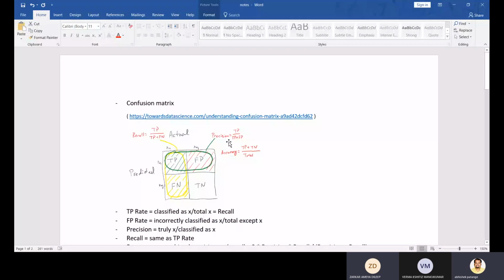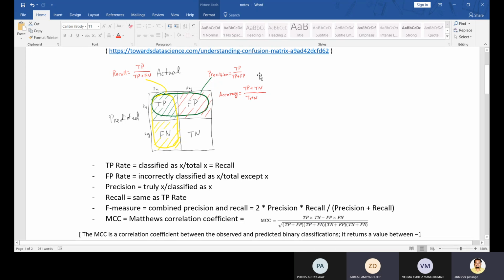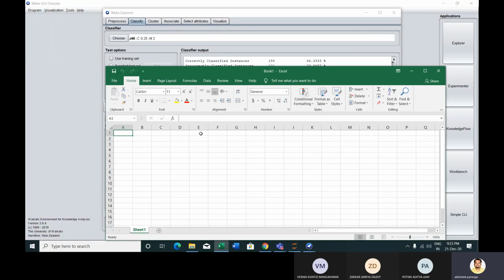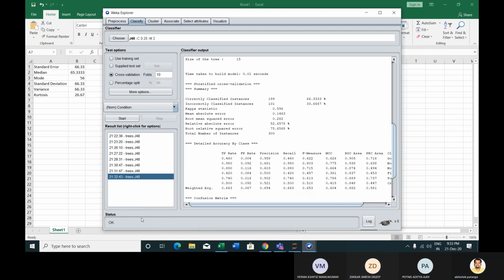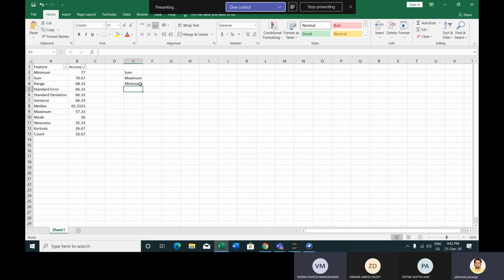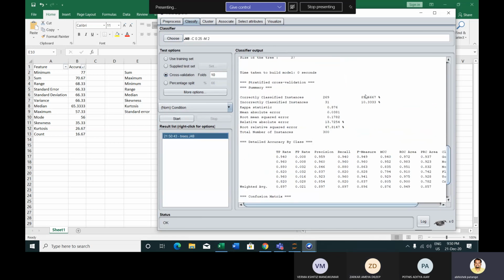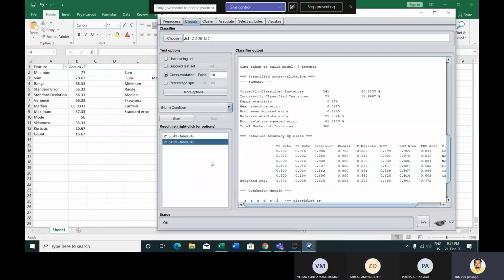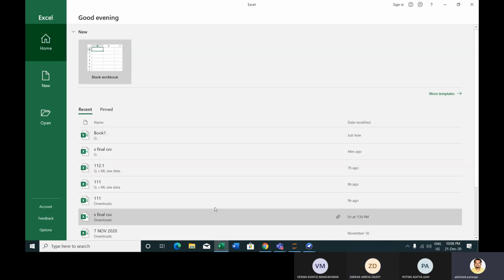Informal Session 2 Classification problem in Weka (A machine learning approach) with Amey & Kshitiz